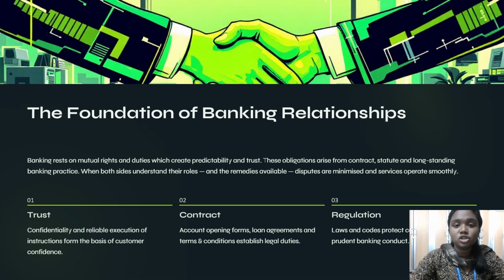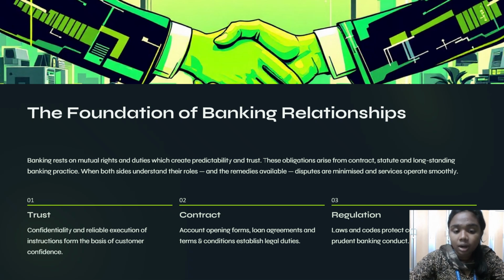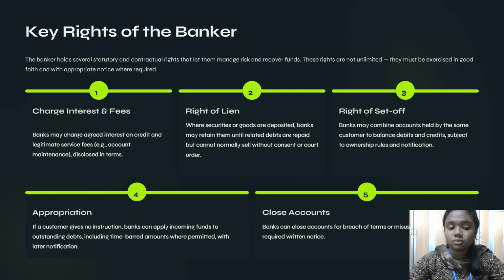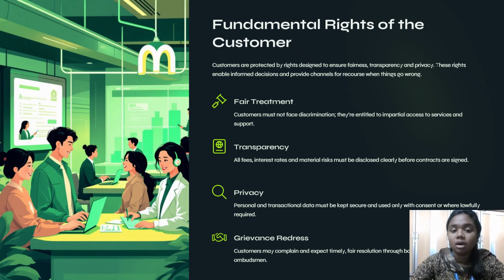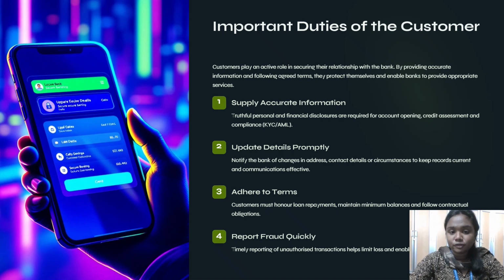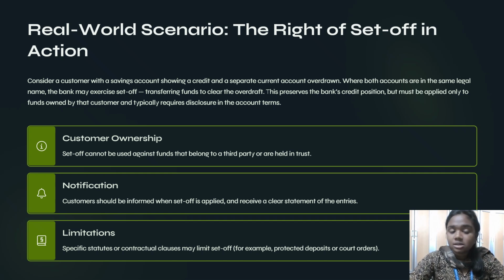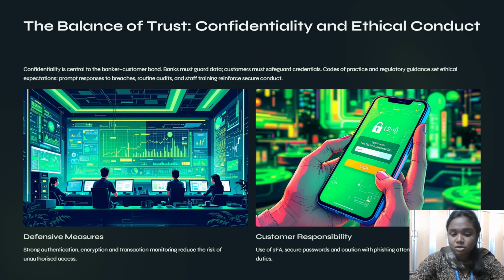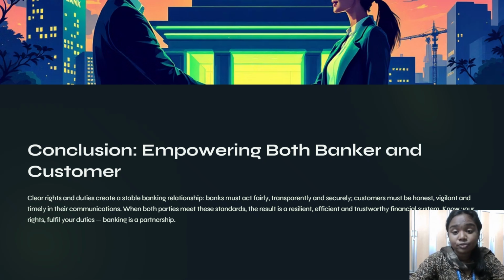Rights and Duties of Banker and Customer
Rights and Duties of Banker and Customer ALLURI FEBI RACHEL (URK23CM4008)